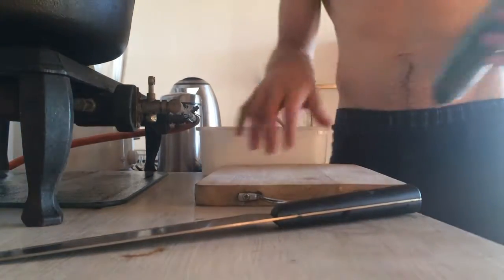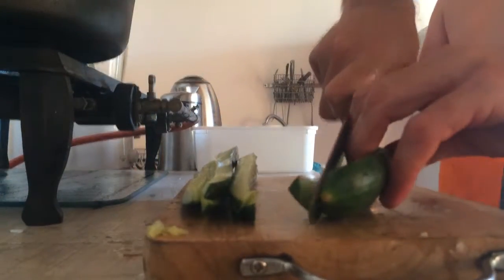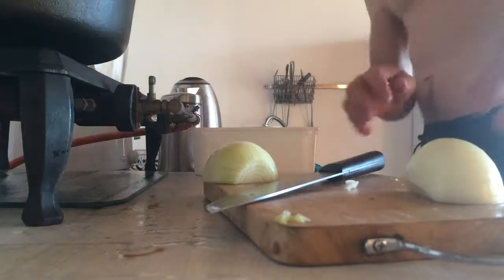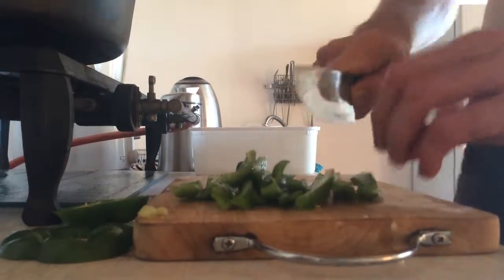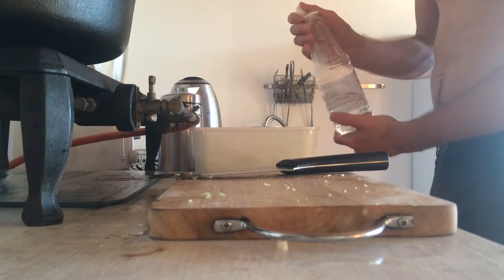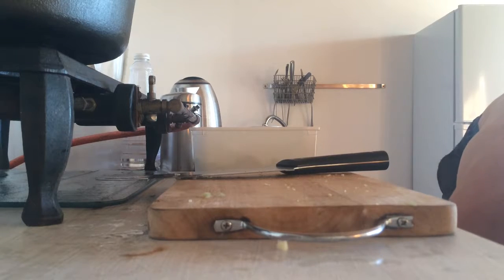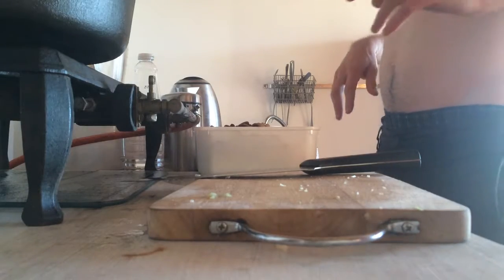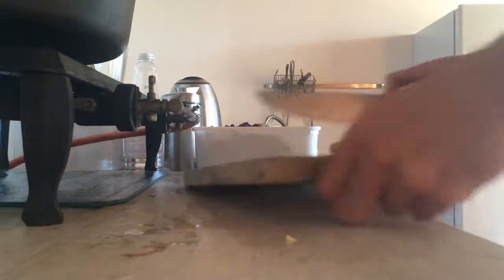Bad Cooking Lessons: Where You Been Salad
By popular demand of my mother. You can put more beans, cabbage and celery and ginger smashed upside in a mortar and pestle. Also deseeded chilli is good.